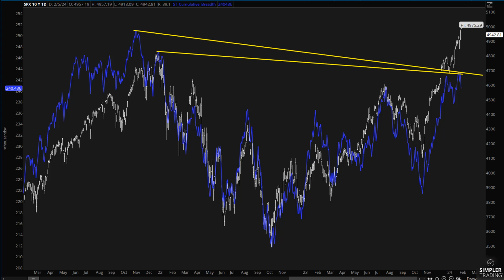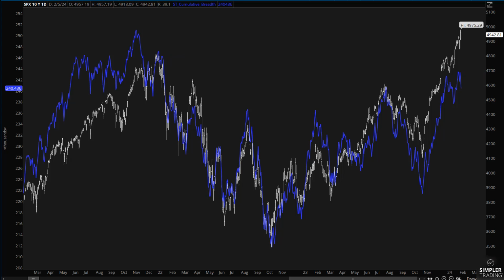Warnings On The Horizon | Simpler Trading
We are still seeing warning signs flashing for U.S. equities.  However, warnings do not tell us that the advance is over.  They tell us that when we do see signs of a top, that it could be a serious one.  But for now, we haven't seen a top materialize, so this isn't something to act on yet.

David Starr

Get access to David’s trade alerts and daily live trading sessions alongside Henry Gambell in their Voodoo Mastery room.

Join our entire team of pro traders every day in our Live Trading Room